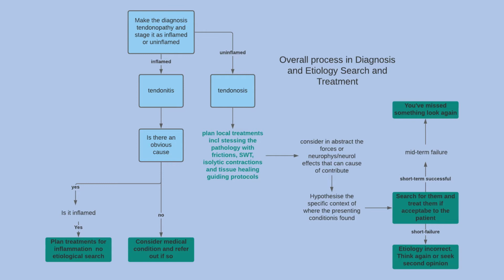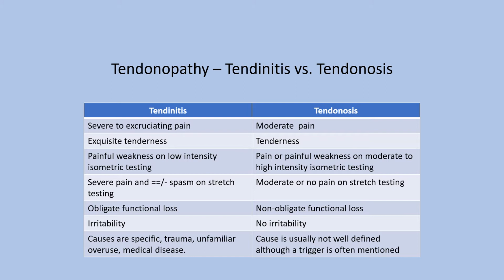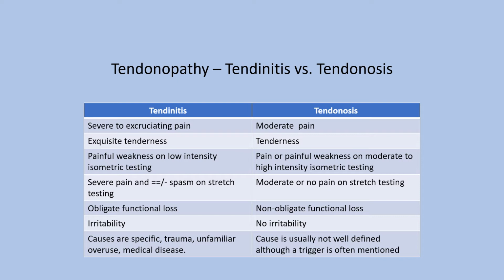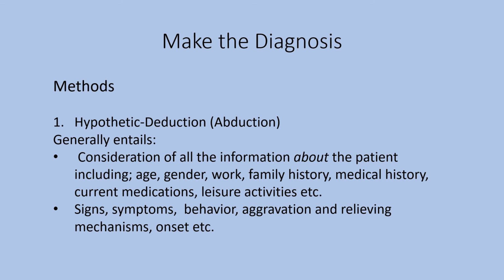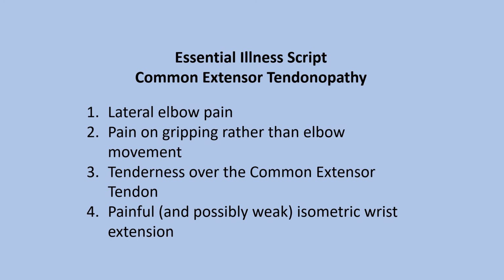Webinar 21A Tennis Elbow Diagnosis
The first of two parts on tennis elbow, etiology search and treatment.